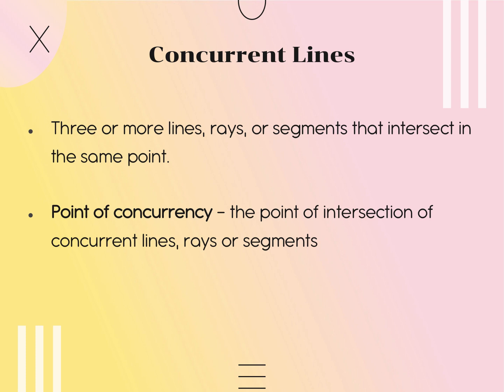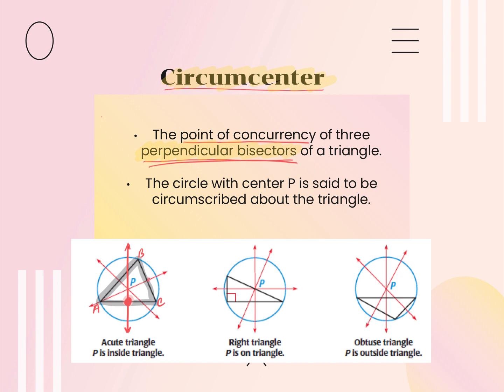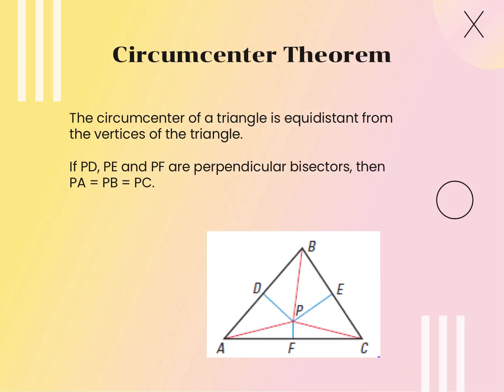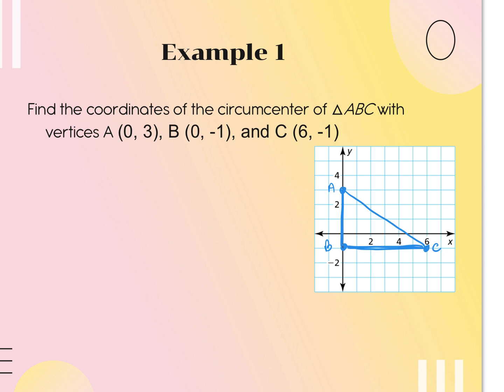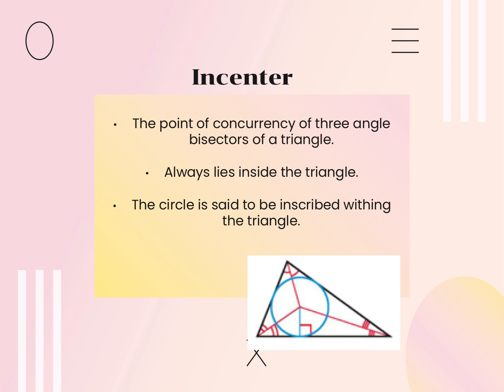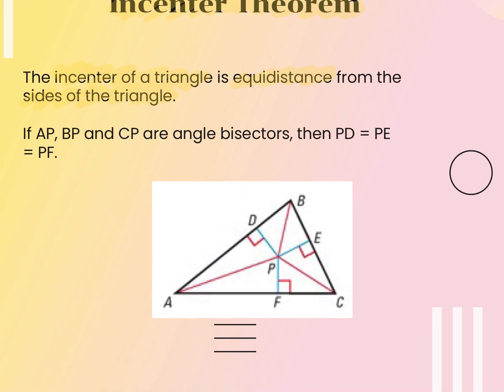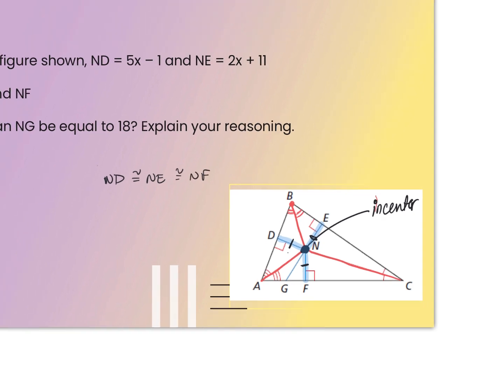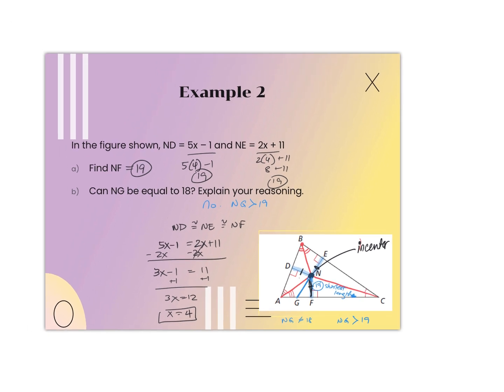Fernandez GeoH 6.2 Lesson